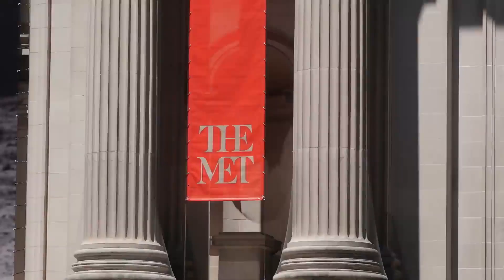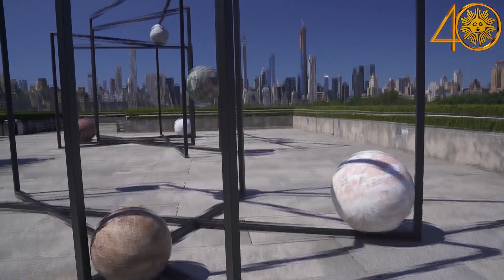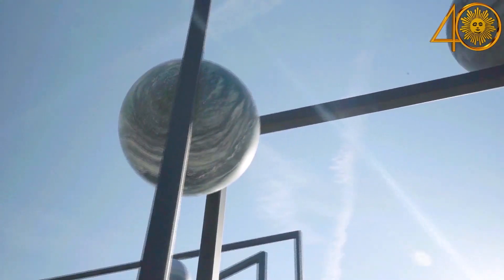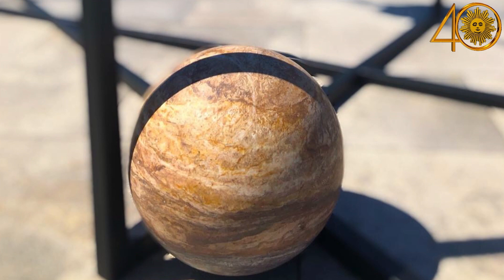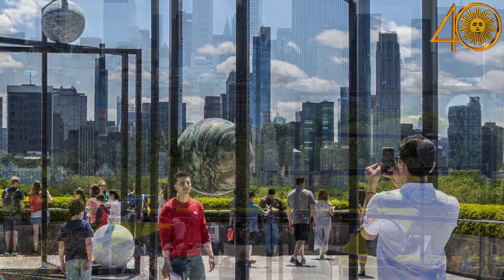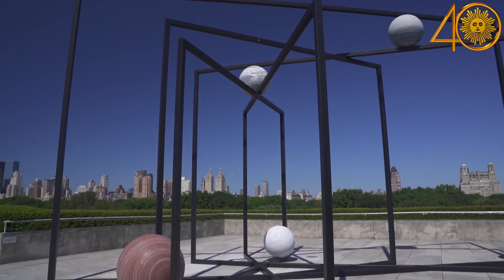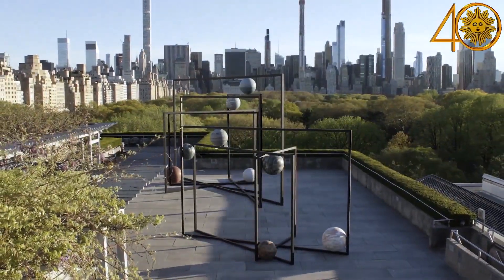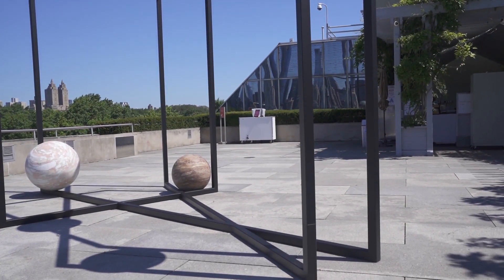Art Under the Sun: Planets on the roof of the Met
Artist Alicja Kwade's nine massive carved and polished stone spheres, representing the planets, appear to float among intersecting steel frames amid the skyline of Manhattan. "Sunday Morning" producer Sara Kugel visits her installation, "ParaPivot," at the Roof Garden of New York City's Metropolitan Museum of Art.